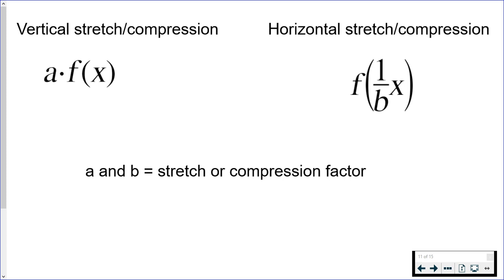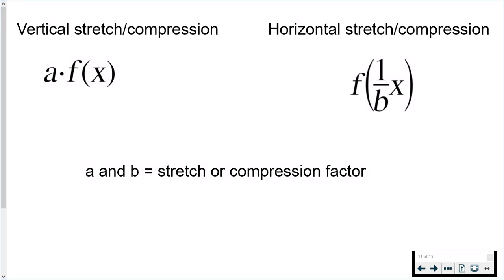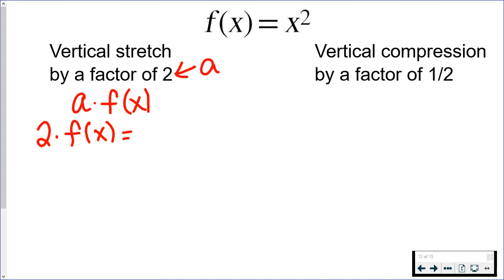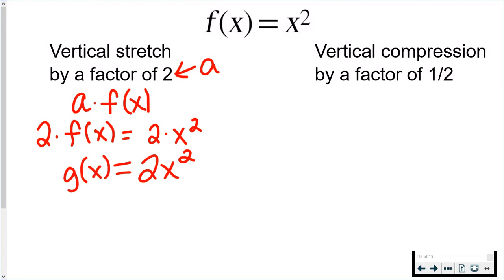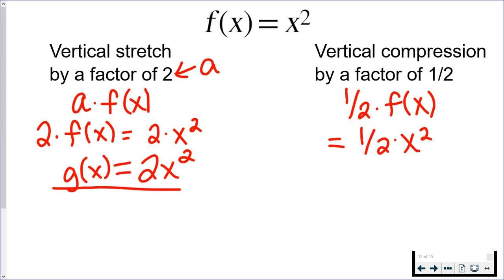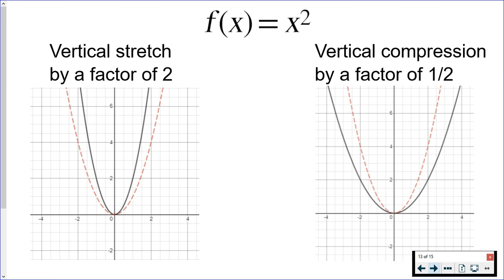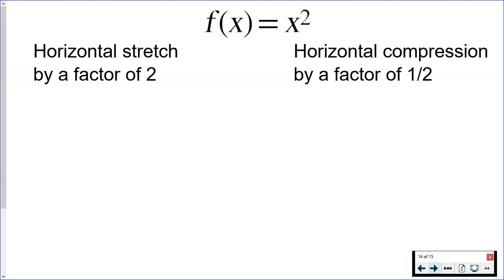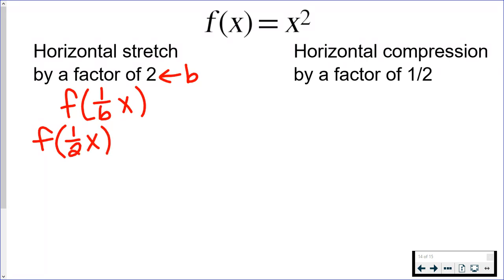Vertical/Horizontal Stretch/Compression of Functions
How to apply vertical and horizontal stretches and compressions to functions